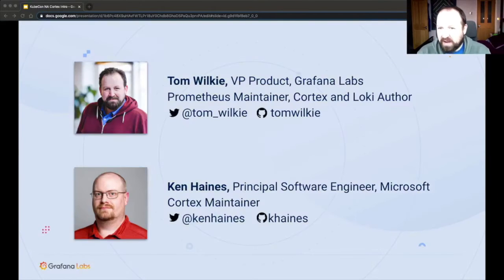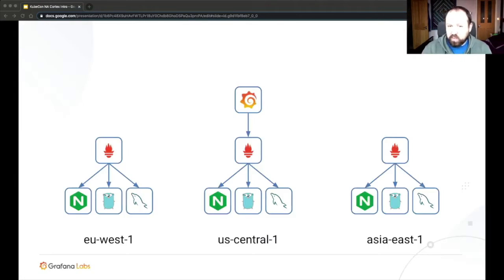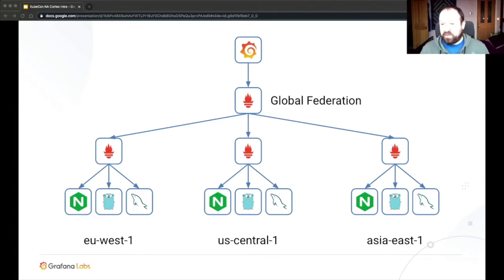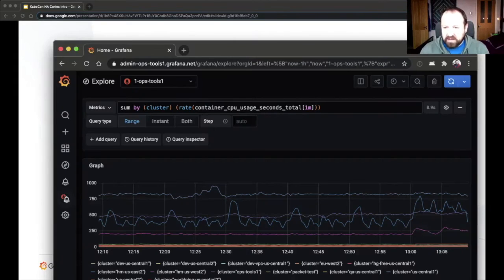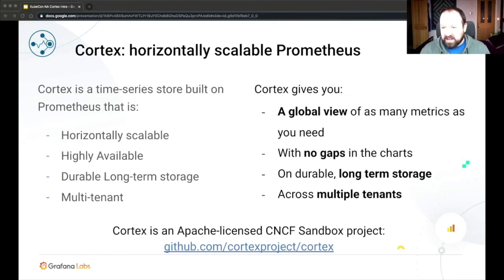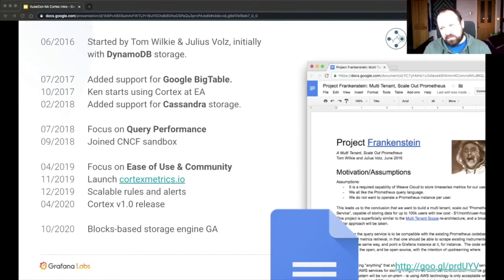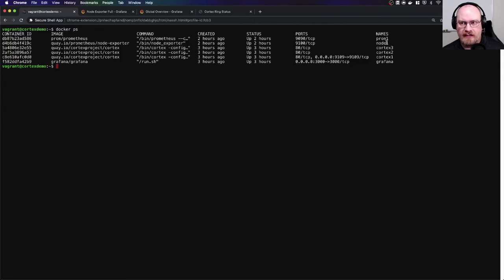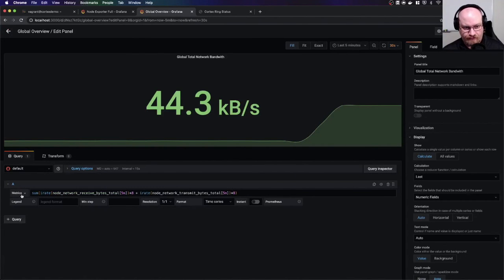Intro to Scaling Prometheus with Cortex - Tom Wilkie, Grafana Labs & Ken Haines, Microsoft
Have many, disparate Prometheus instances scattered around your organisation? Want a single, centralised place to store and query all your metrics? Don’t want to manually shard your metrics across instance? Want faster queries and indefinite retention? If you answered “yes” to any of those questions, Cortex might be for you. Cortex is a horizontally scalable, highly available Prometheus-compatible TSDB. Cortex allows users to deploy a centralised, globally aggregated view of all their Prometheus instances, storing data indefinitely and scaling to hundred of millions of series. In this talk we will discuss a bit of Cortex's history, Cortex's architecture and how to get started with Cortex. Cortex is an Apache-licensed CNCF incubation project.